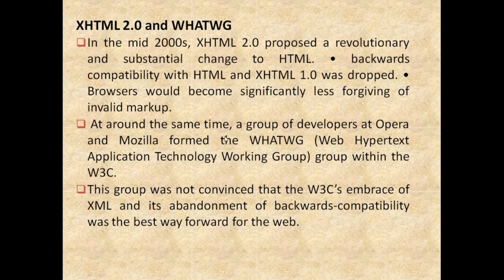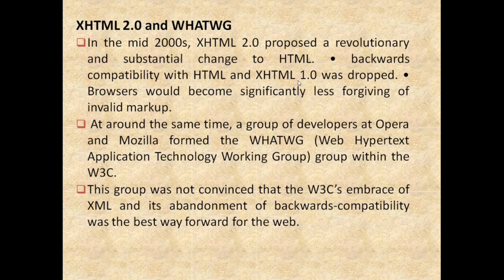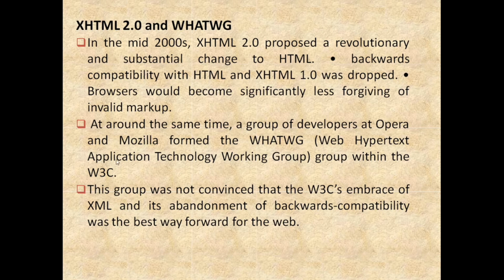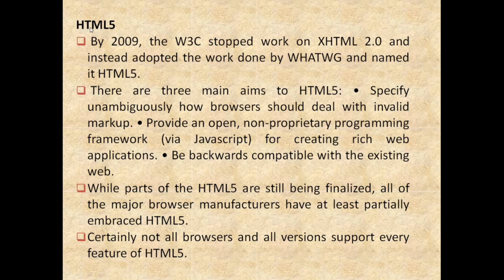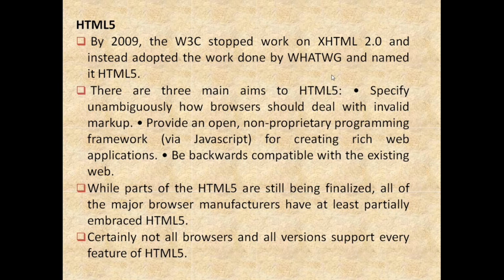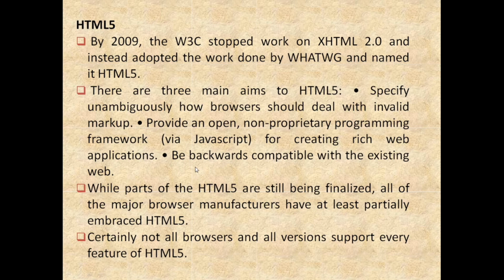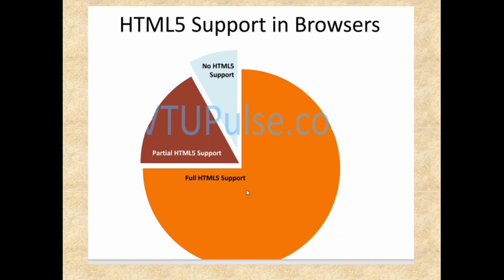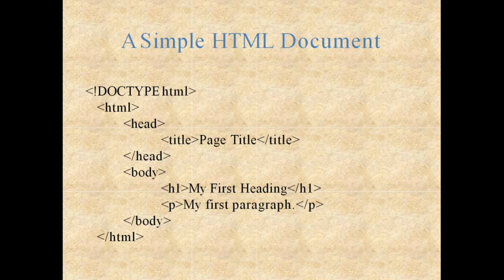WEB TECHNOLOGY & ITS APPLICATIONS 3:- XHTML 2.0 , WHATWG , HTML5, & HTML5 SUPPORT IN BROWSERS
INTRODUCTION TO HTML:-  XHTML 2.0 , WHATWG , HTML5, & HTML5 SUPPORT IN BROWSERS